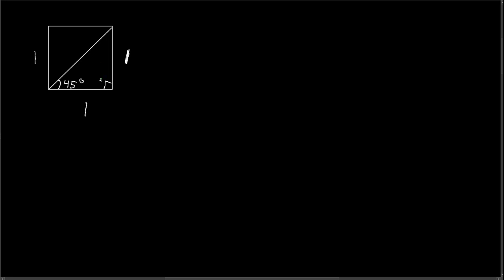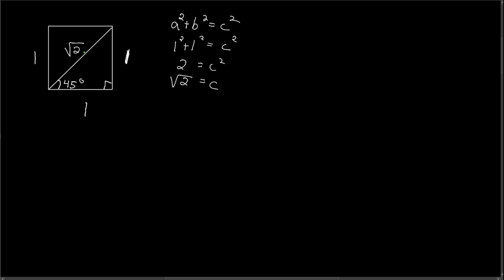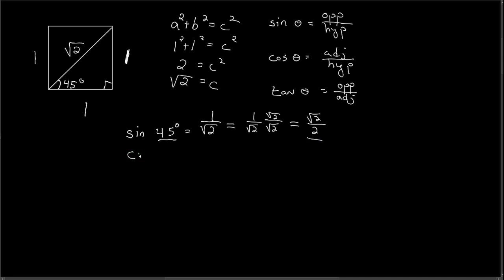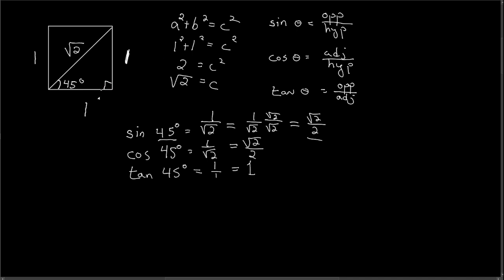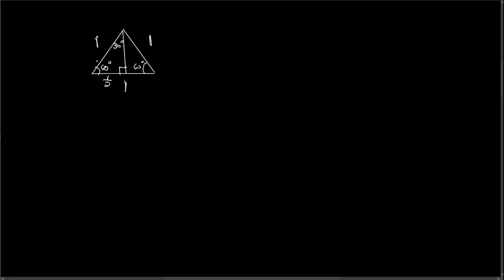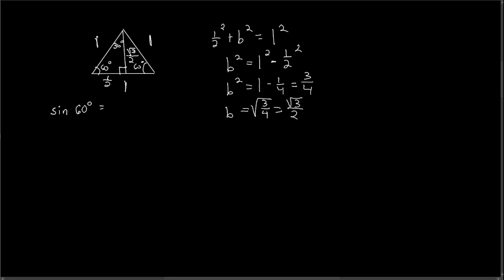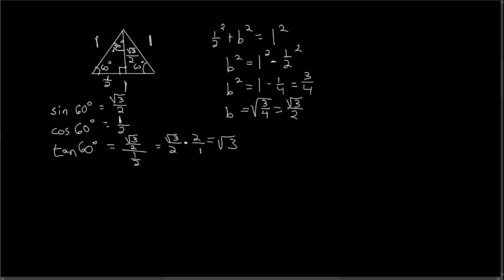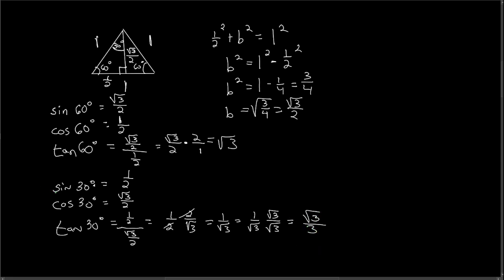MAT163 - Deriving the Unit Circle from Geometry Part 1